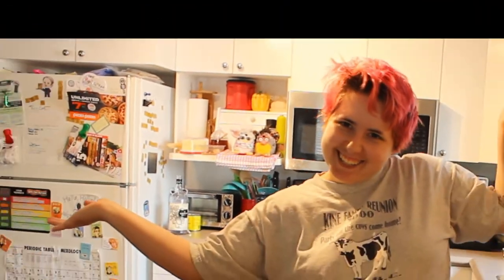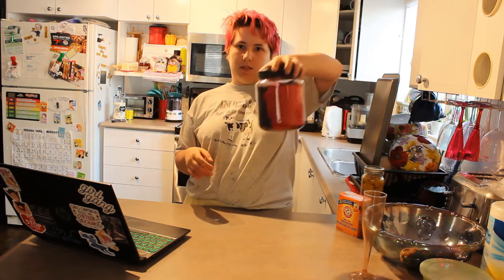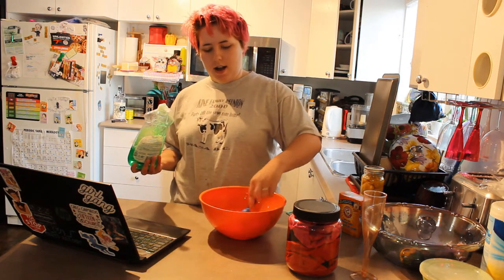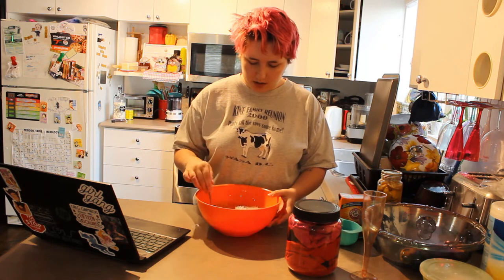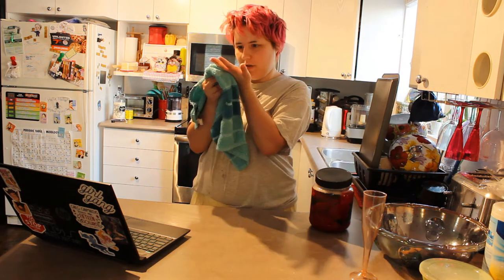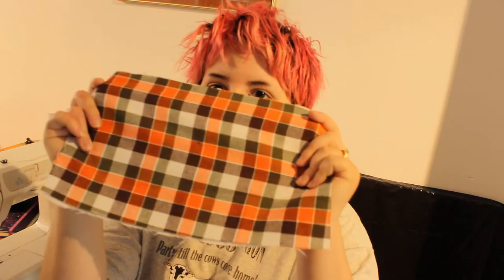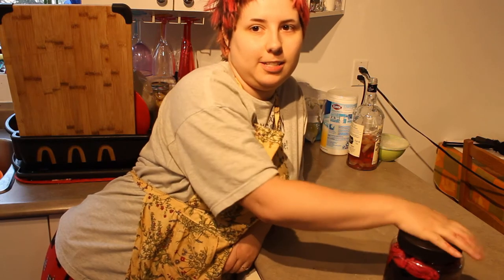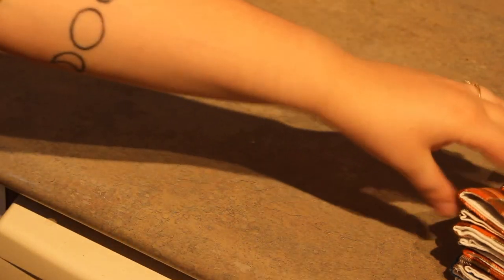kitchen cleaner adventures | diy reusable paper towels and disinfecting wipes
welp this was fun for me :) forgot to mention that the paper towels I made with 100% cotton fabrics, so they're all natural fibers.

diy "paper" towels: i can't find this blog post any more TT^TT

check out my podcast! search Myths U Missed on basically everything :)